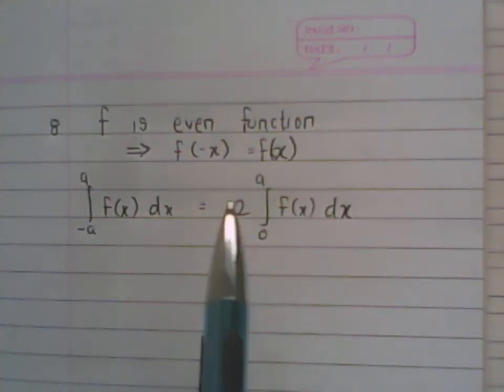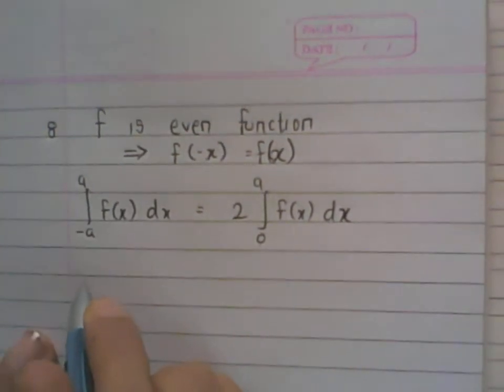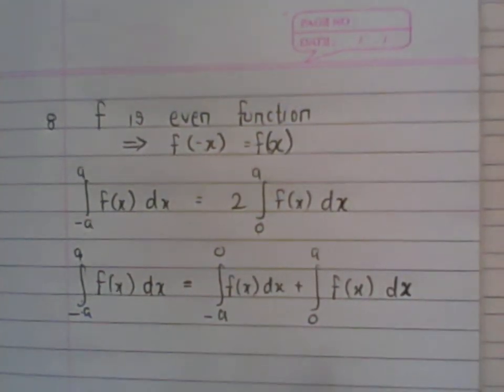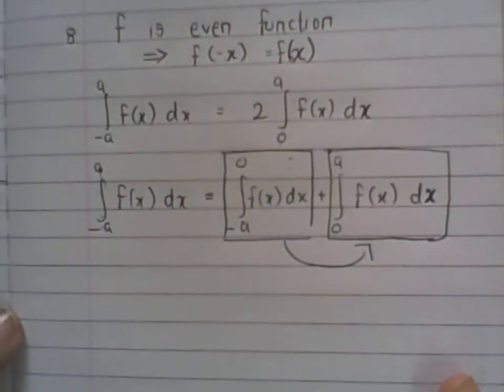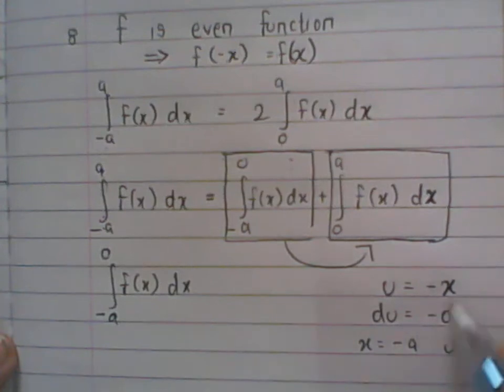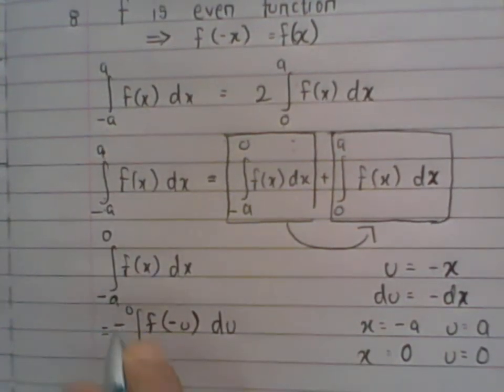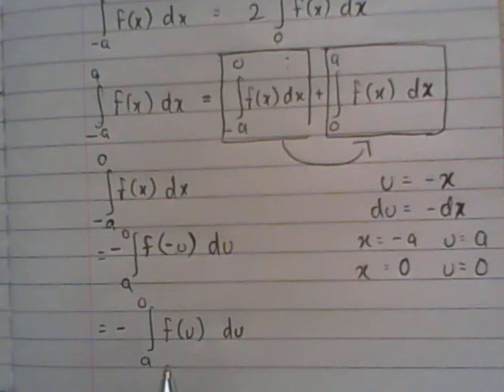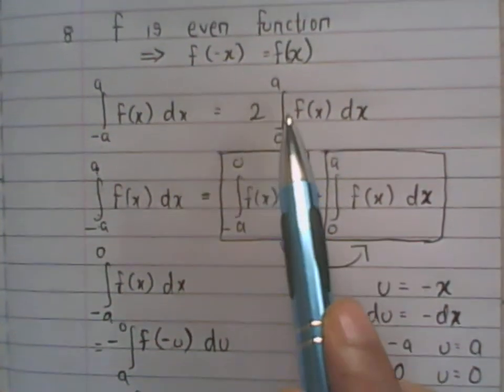Property 8 (Part 1) of Definite Integrals (Proof)